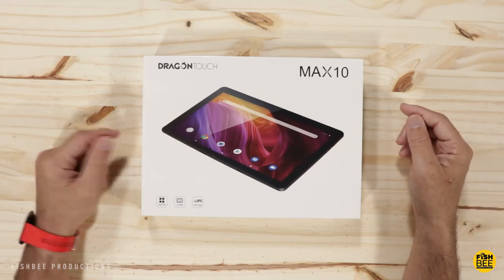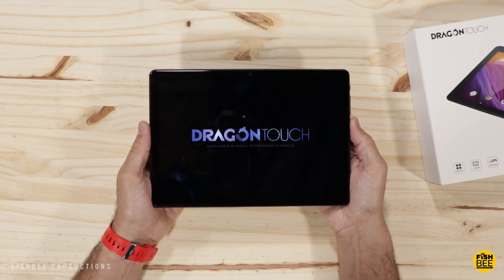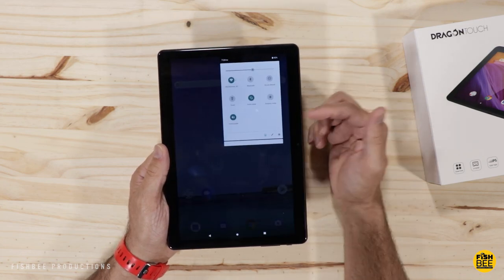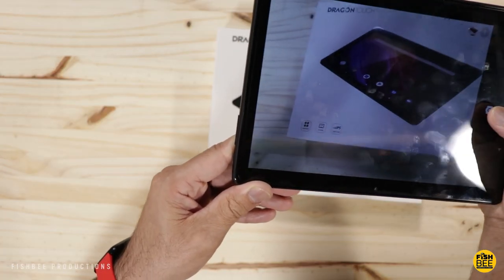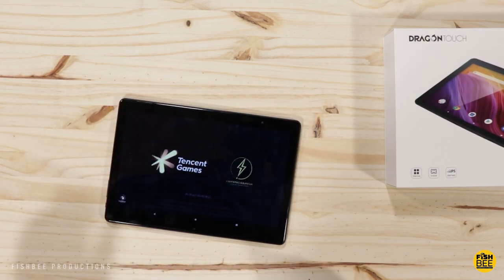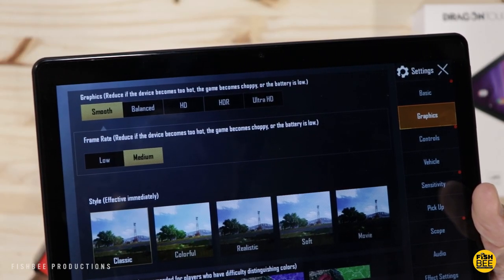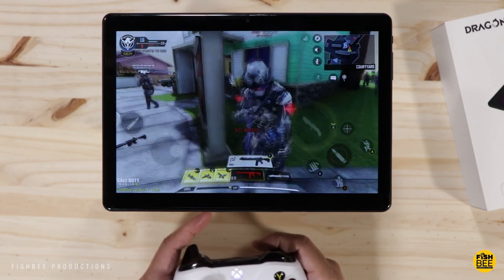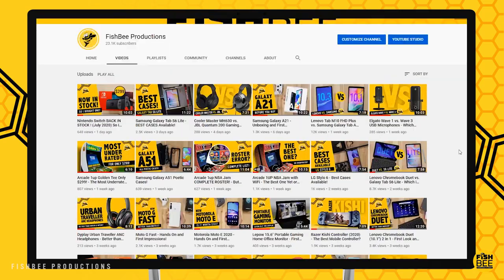Is the Dragon Touch Max 10 Android Tablet Worth $150?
Dragon Touch Max 10 on Amazon

ALTERNATIVE BUDGET TABLETS:

Lenovo Tab M10 Plus

Samsung Galaxy Tab A 10.1 on Amazon

Fire HD 10 on Amazon